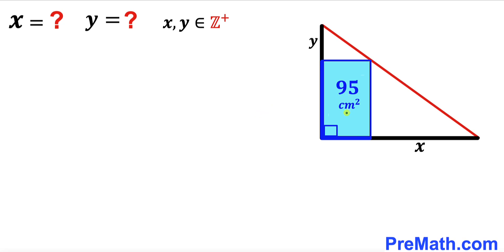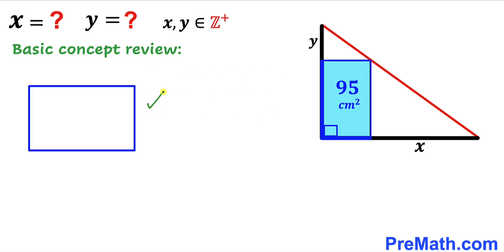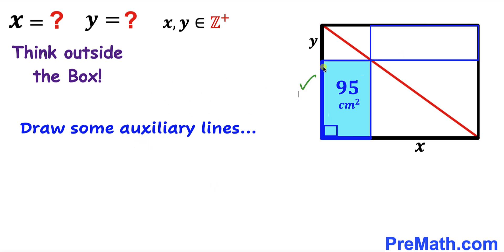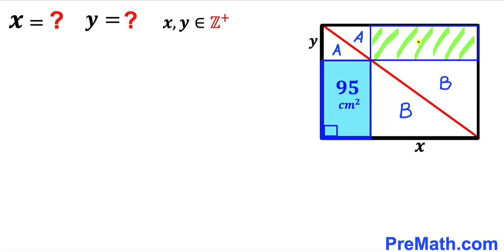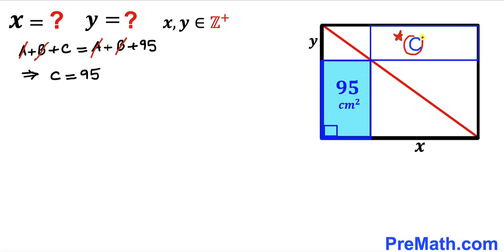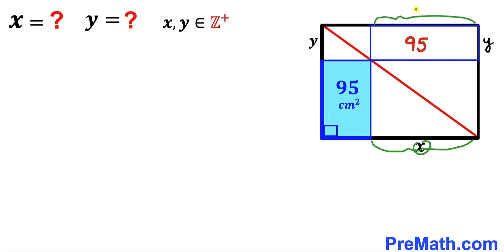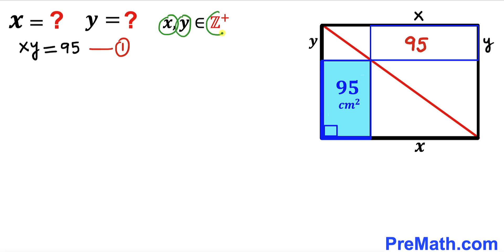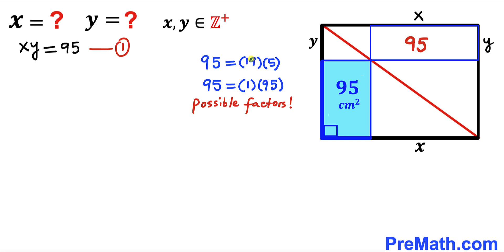Can you find all the possible solutions? | (Think outside the Box)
Learn how to find all the possible solutions for X and Y. Important Geometry and Algebra skills are also explained: Rectangle; area of the rectangle formula. Step-by-step tutorial by PreMath.com

blackpenredpen
math olympics
olympiad exam
math olympiada
British Math Olympiad
olympics math
olympics mathematics
Number Theory
mathcounts
math at work
Pre Math
Olympiad Mathematics
Olympiad Question
Geometry
Geometry math
Geometry skills
Right triangles
imo
Competitive Exams
Competitive Exam
Calculate the length AB
Pythagorean Theorem
Right triangles
Intersecting Chords Theorem
coolmath
my maths
mathpapa
mymaths
cymath
sumdog
multiplication
ixl math
deltamath
reflex math
math genie
math way